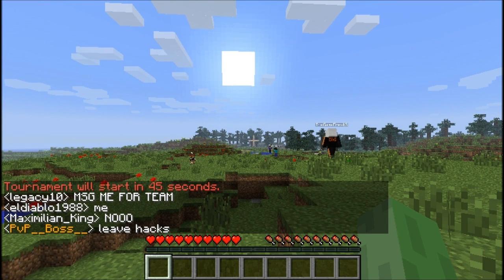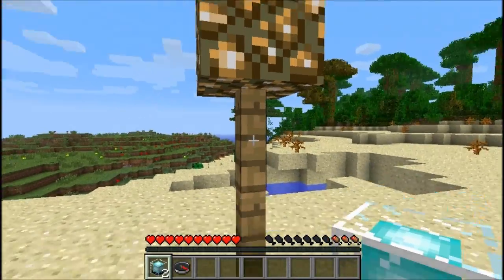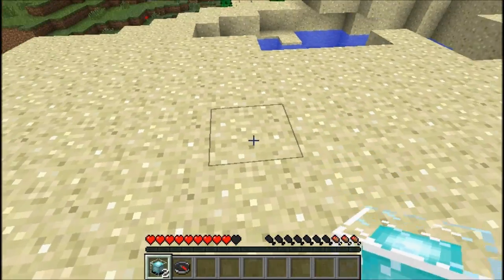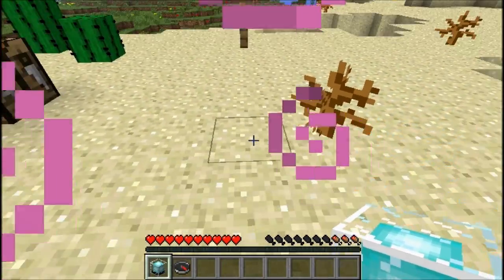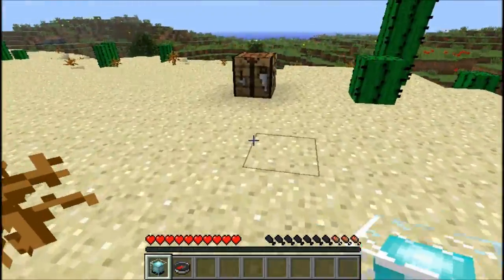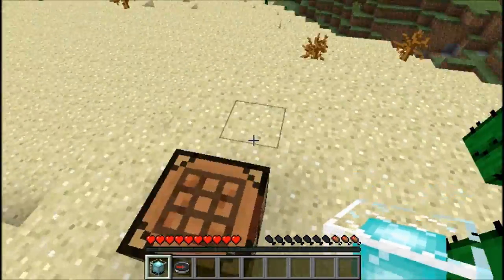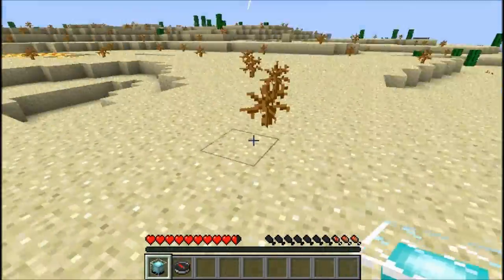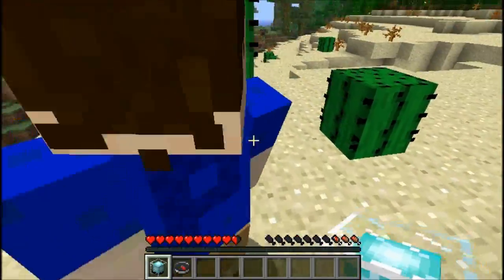ARRAY KIT Review [Hunger Games Minecraft]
Josh and Edson review the "Array" kit for your viewing pleasure.